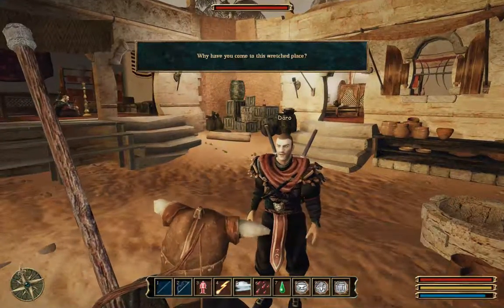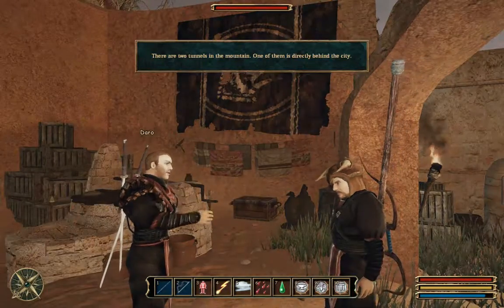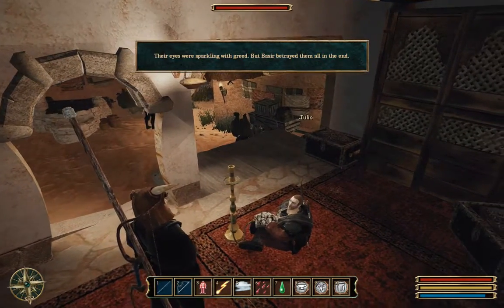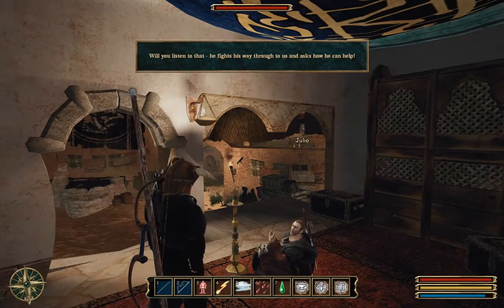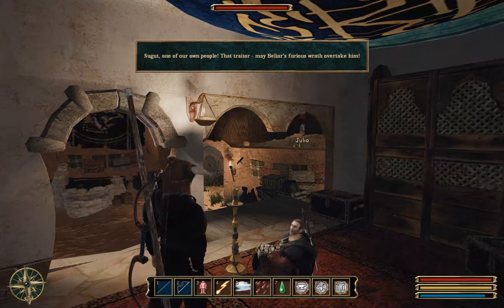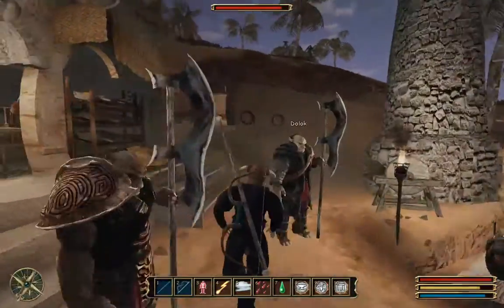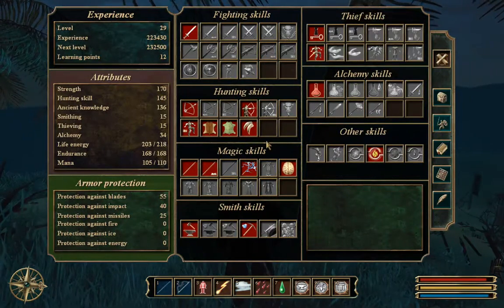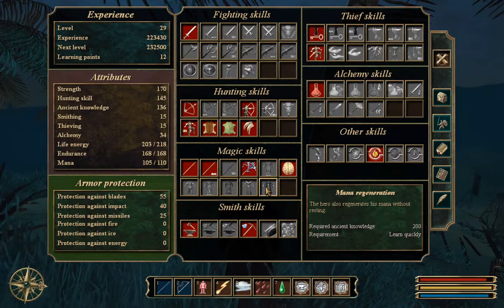[3/3] Gothic 3 - Ep:11 [Ep38] - Ben Sala [P.2] [Beliar]